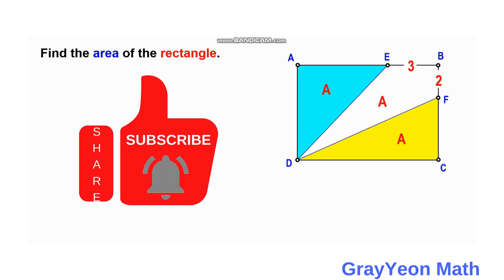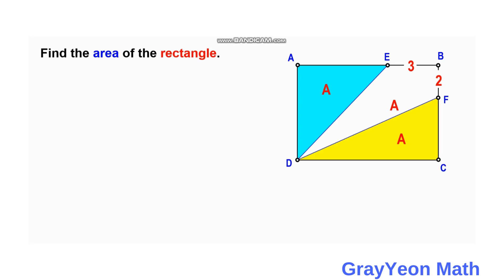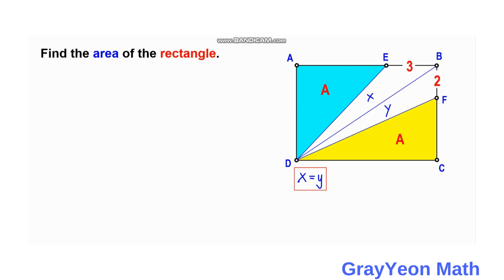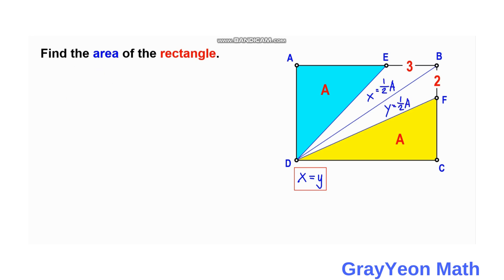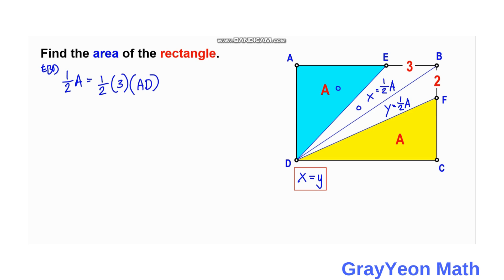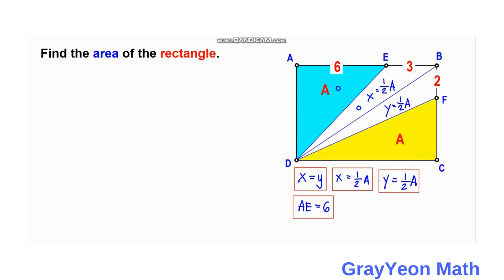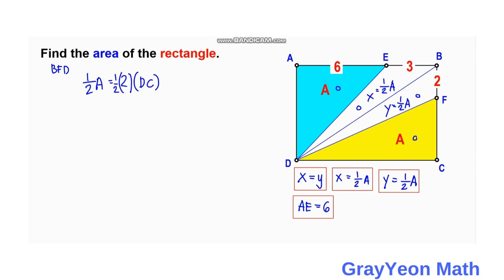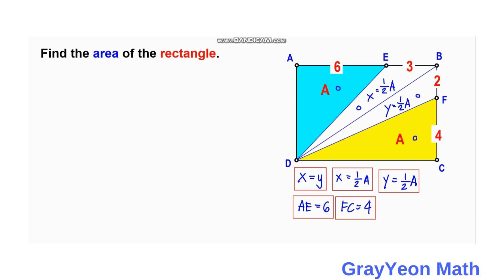Find the area of the rectangle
grayyeonmath
Important Geometry skills explained
Rectangles
circles
Right Triangle
ratio
geometry
Find the length X
quadratic equations
completing the squares,quadratic equations
algebra
maths
line segment
midsegment theorem
brian mclogan
area
find the length
satmath
midpoint
length
width
triangles
similar triangles
math
igko
right triangles
mathematics
gre
premath
ixl
prmo

completing the squares,
pythagoreantheoremproblem solving,
pythagorean theorem word problems,